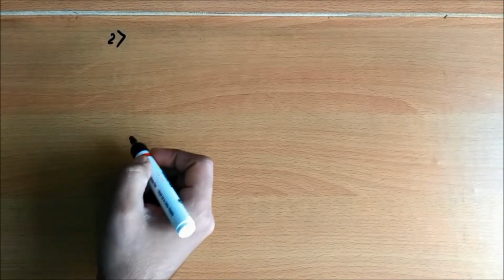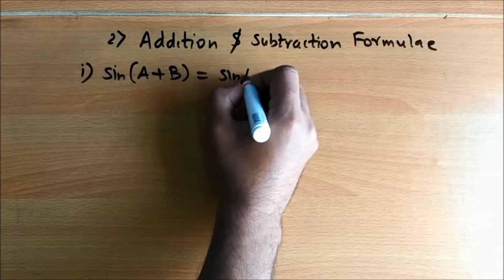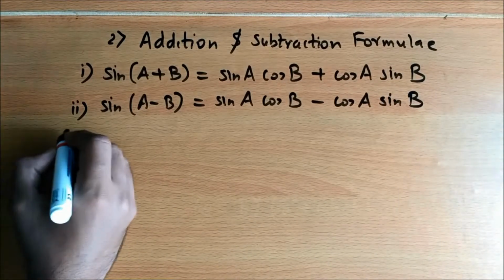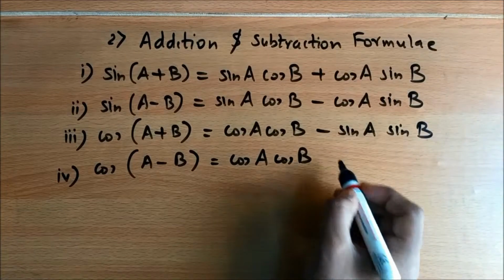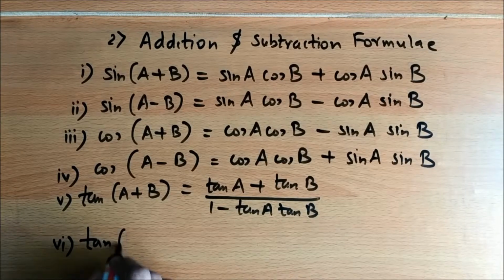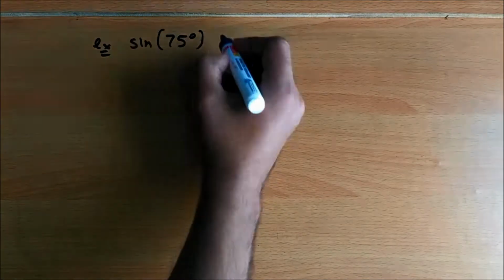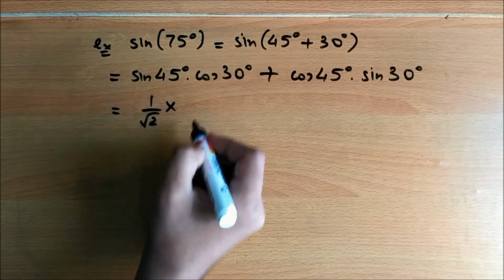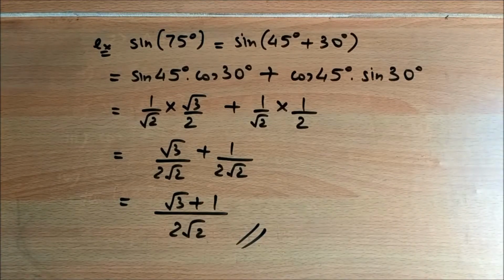Addition & Subtraction Formulae in Trigonometry | Sin(A±B), Cos(A±B), Tan(A±B) Explained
Master the Addition and Subtraction Formulae in Trigonometry with this easy-to-understand lesson.

In this video, you'll learn all six trigonometric addition and subtraction identities, simple tricks to remember them, and a worked example to calculate sin 75° step by step.

📚 Topics Covered

✅ Addition Formulae

sin(A + B)
cos(A + B)
tan(A + B)

✅ Subtraction Formulae

sin(A − B)
cos(A − B)
tan(A − B)

Sine Formula Pattern
Cosine Formula Pattern
Tangent Formula Pattern

✅ Worked Example

Finding the value of sin 75°

This lesson is ideal for students preparing for:

CA Foundation
JEE
NDA
Engineering Mathematics
Competitive Exams

📖 Chapters
00:00 Introduction
00:28 Addition & Subtraction Formulae
00:53 Sine Addition Formula
01:24 Sine Subtraction Formula
01:51 Cosine Addition Formula
02:17 Cosine Subtraction Formula
02:40 Tangent Addition & Subtraction Formulae
03:29 Worked Example: Find sin 75°
05:01 Conclusion